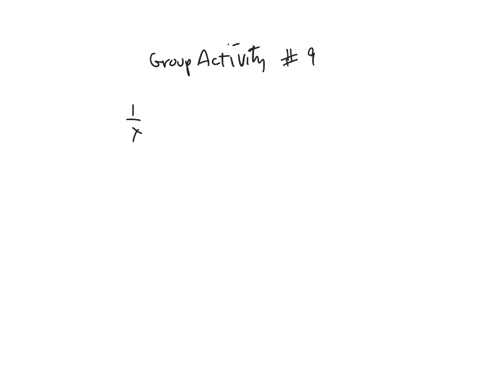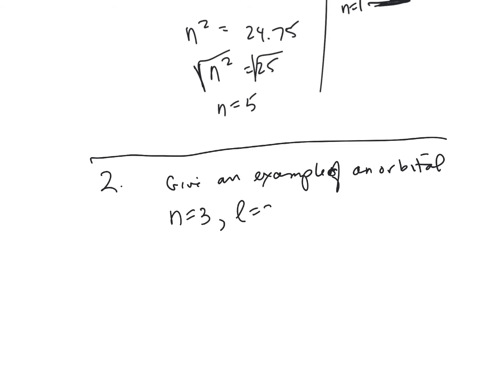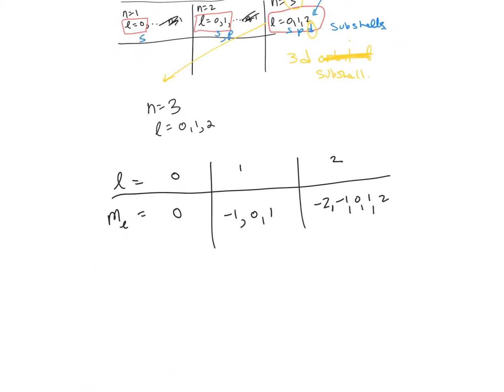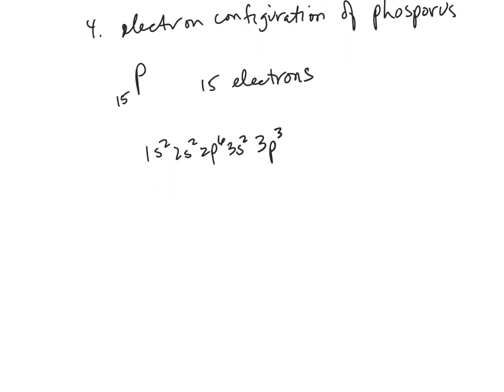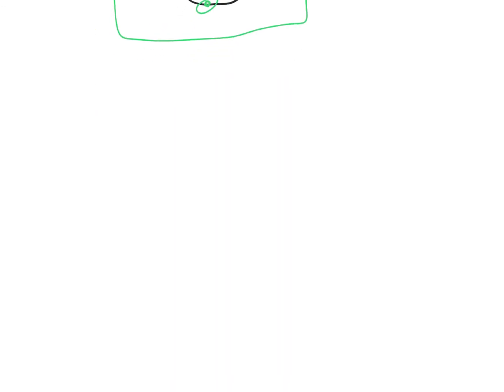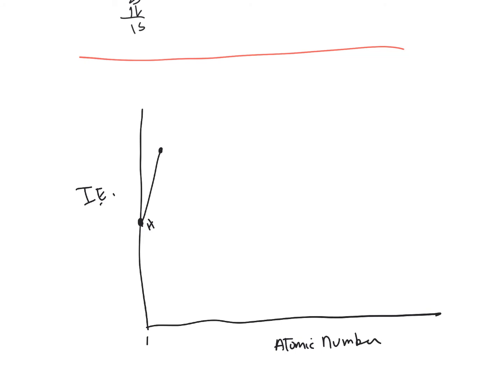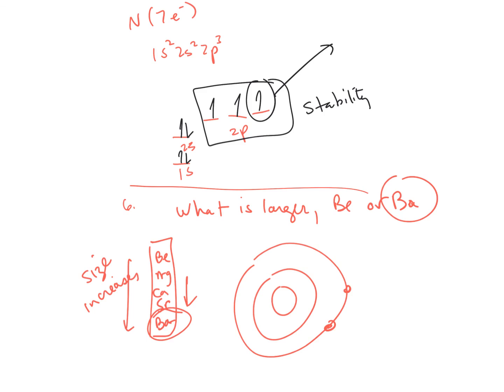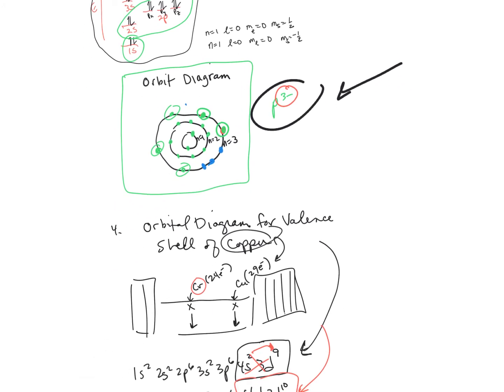101 Group Activity #9 video.mp4